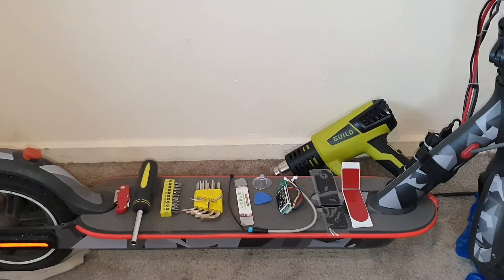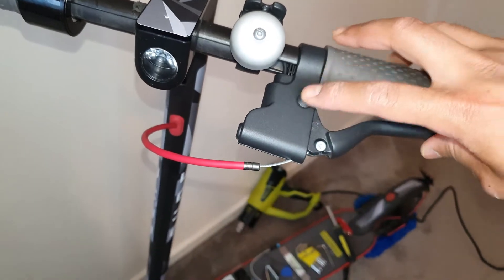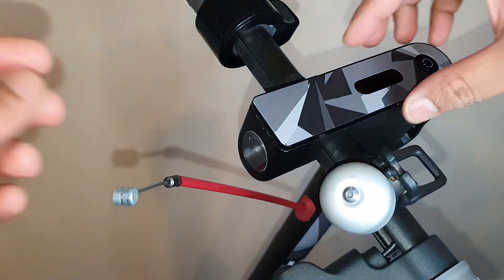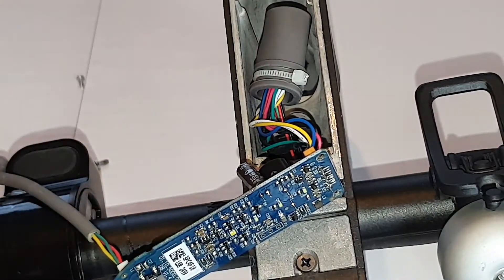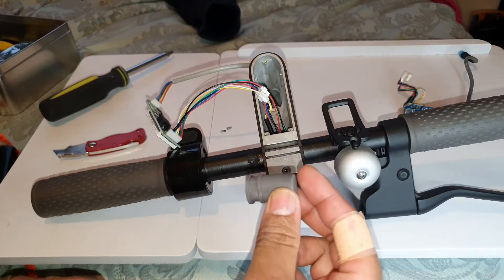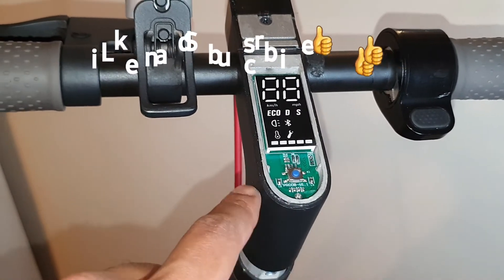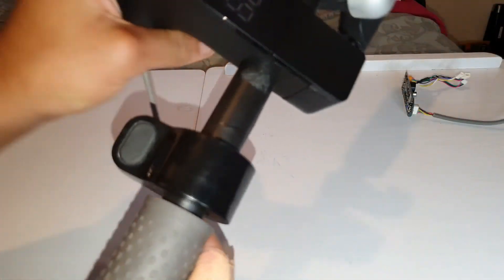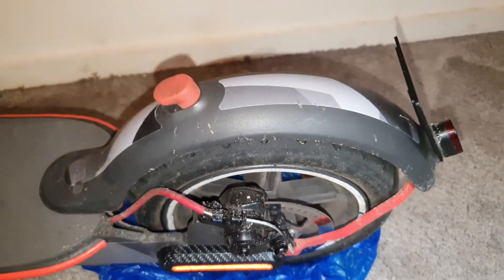Xiaomi M365 Pro Display (In English) Part 1: Detailed installation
This is part 1 - this is just the installation of display onto the Xiaomi m365
Part 2 coming very soon - is the software you need to connect to scooter

This display is fully up and running with no issues.  Even using for a while now. Truly great.

I do not make any money from this link. I was just a customer. buy at your own risk. Thanks
Link to the seller:

If you use link or find my videos useful then a like and sub would be great